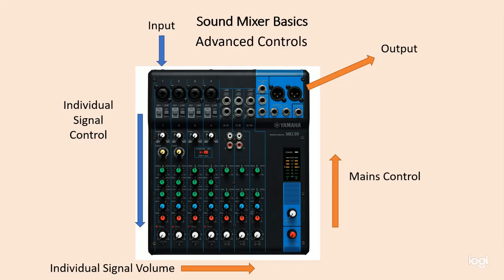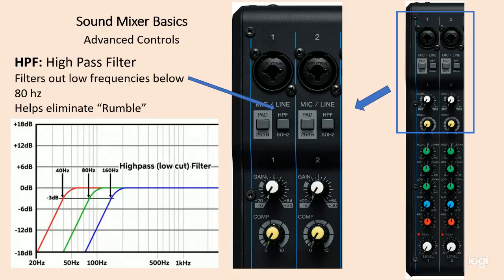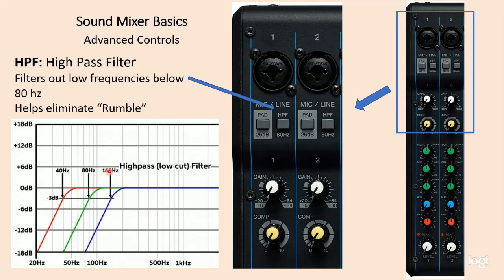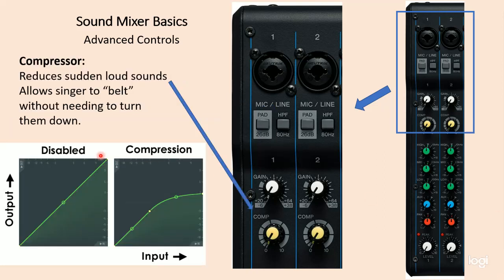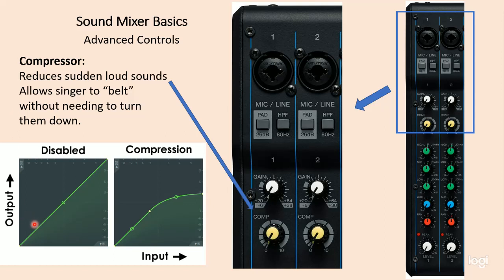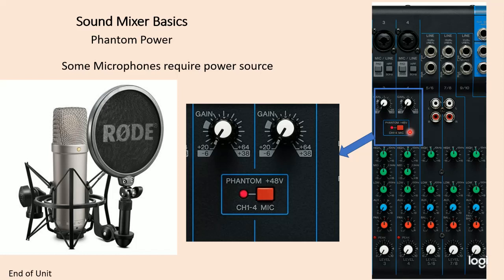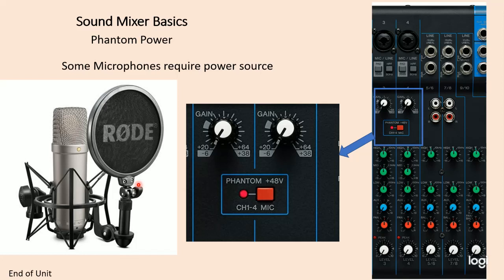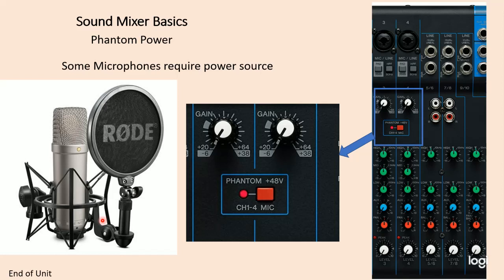Sound Mixer 3 Advanced Controls